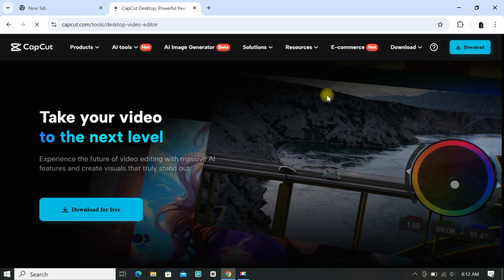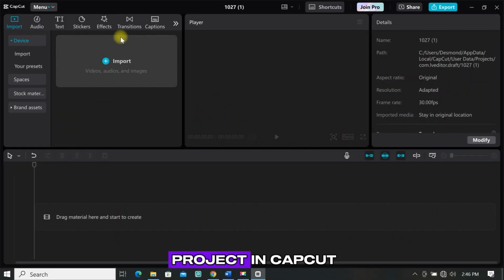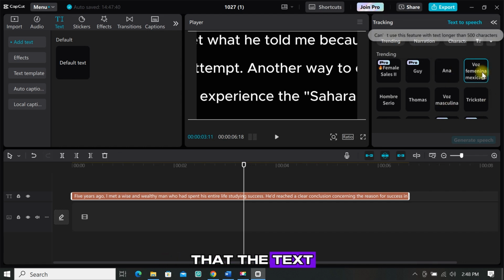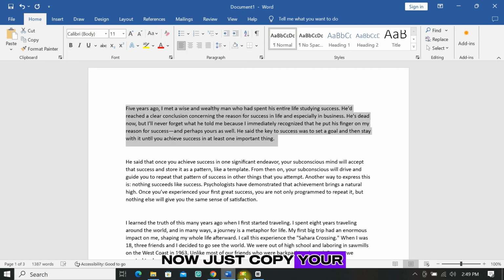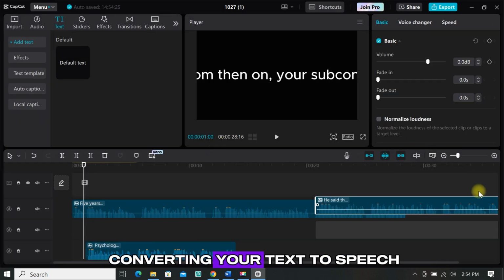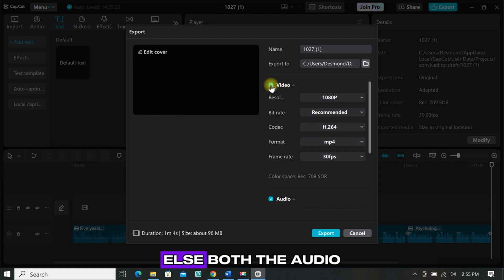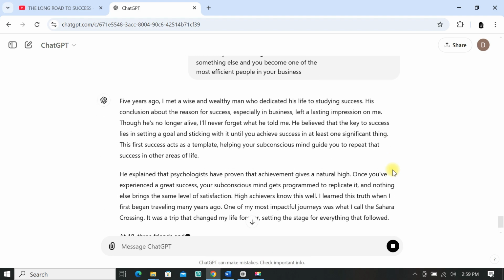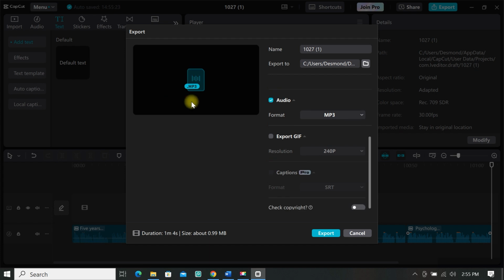Ai Text To Speech For Free!!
In this video am going to show you step-by-step on how to convert text into speech for free in capcut. Capcut has a built ai voice generator that has a lot of free and realistic ai voices to use in your videos.

Looking for a powerful AI voice generator without breaking the bank? In this video, we explore the top free AI voice generator alternatives to ElevenLabs, offering high-quality, realistic voices for your projects! From natural narration to character voices, these options deliver stunning results – all for free!